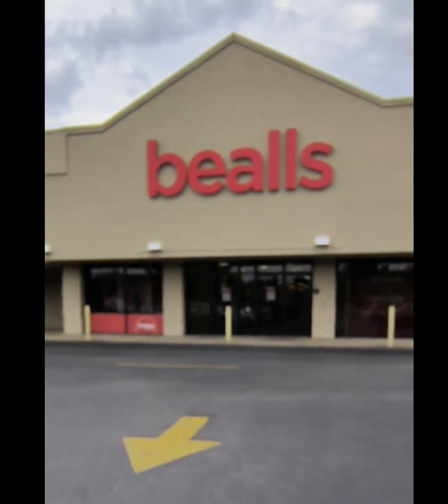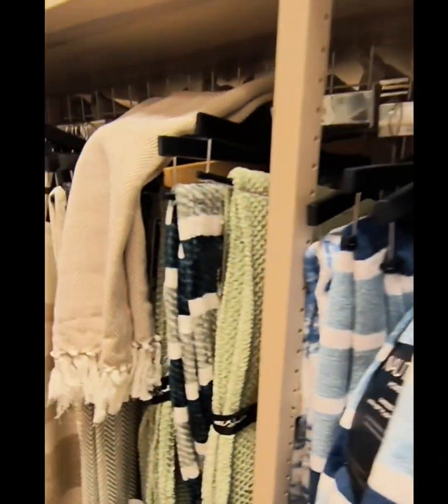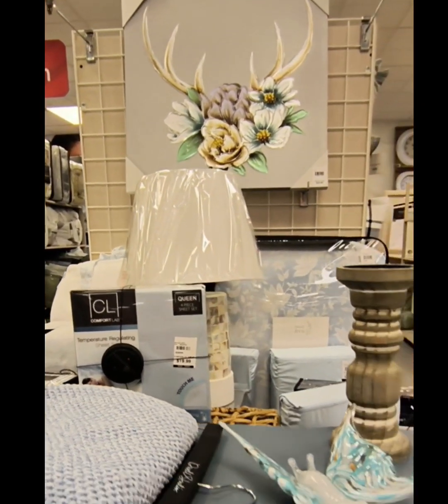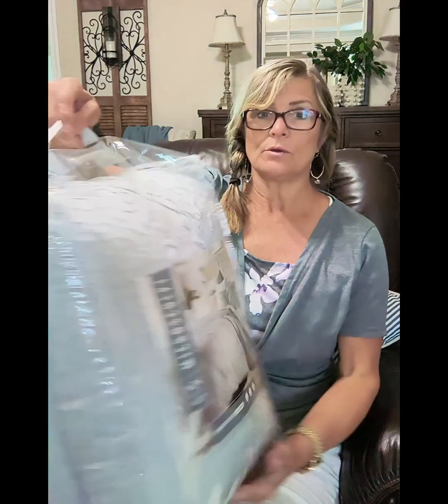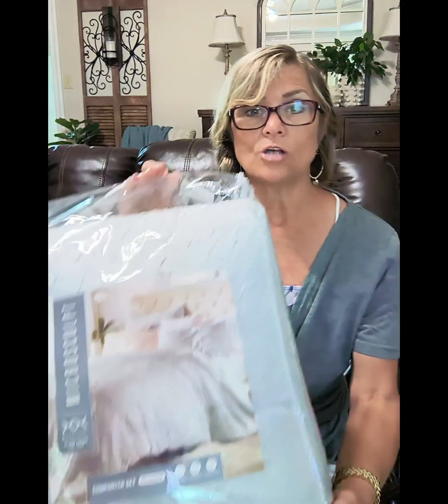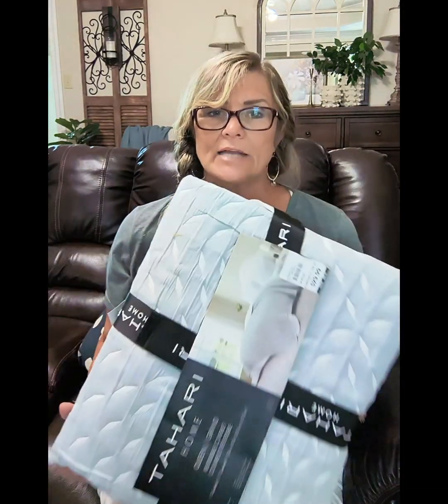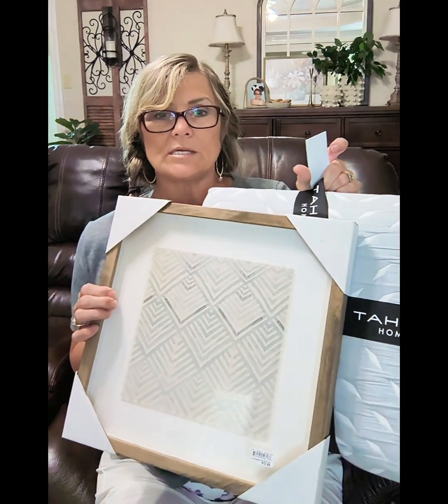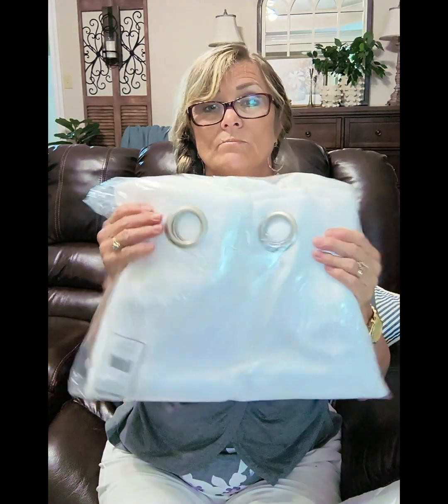shop with me - Beall's Outlet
We are kicking off another One Room at a Time Series, this time it's in a guest bedroom.   I will bring you along as I refresh a bedroom in our home.  Join me as I share a shopping haul for bedding I'll place in the room and up on the blog I share the before look of the room and my plans!  Click on the link to take you up to the plans for the room.